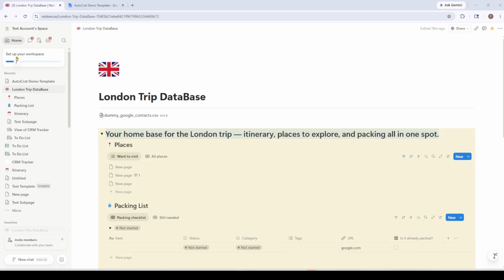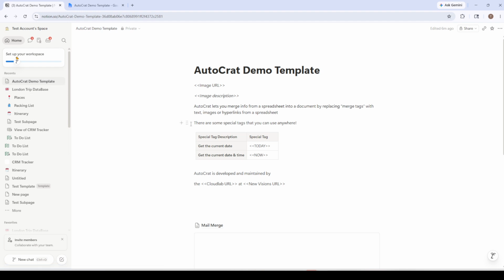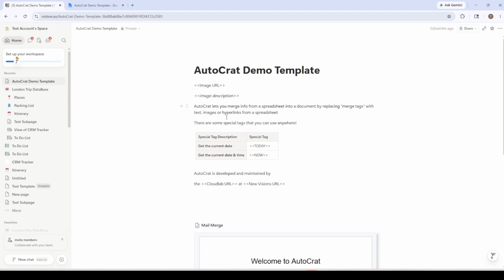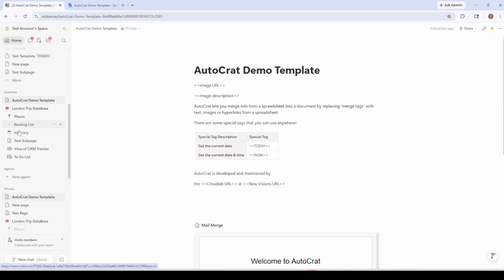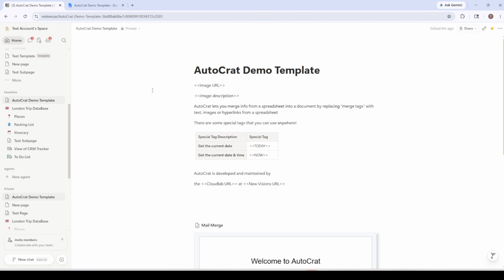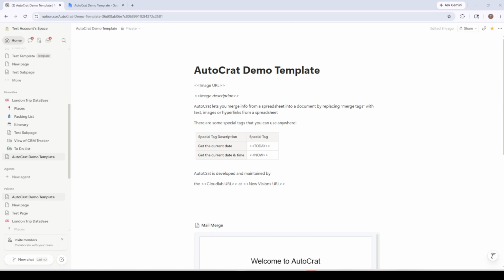Pin Favorite Notion Pages Easily [Effortless]